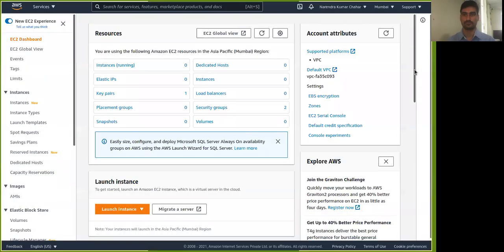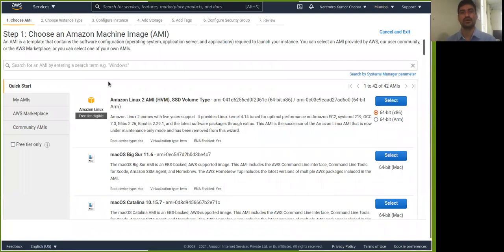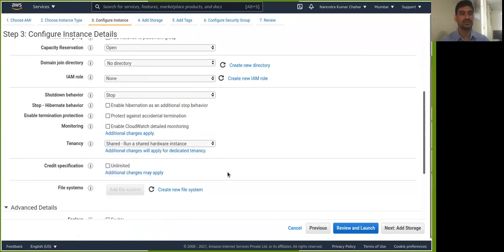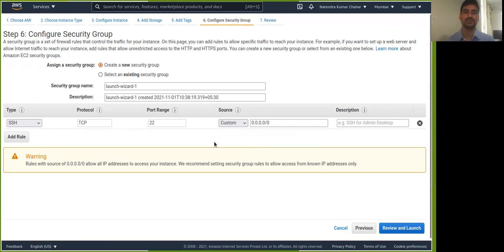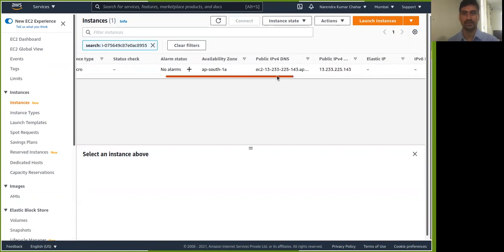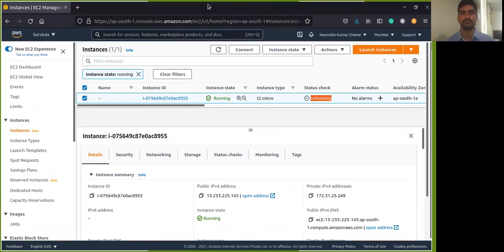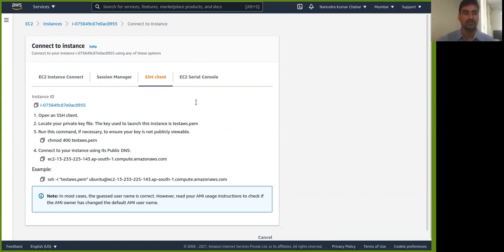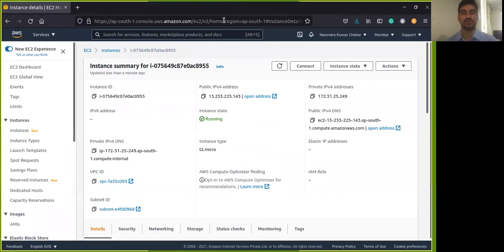Sub Cloud Computing, Topic Deploying a machine on ec 2 instance